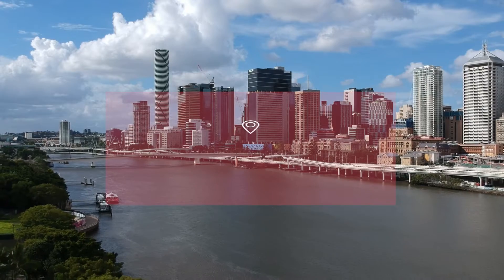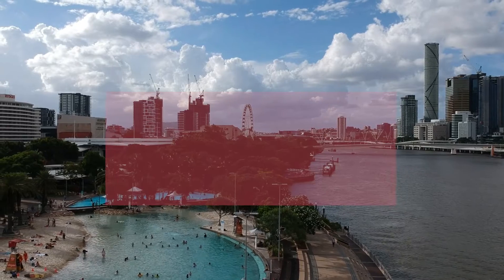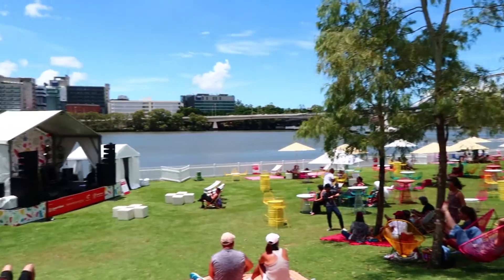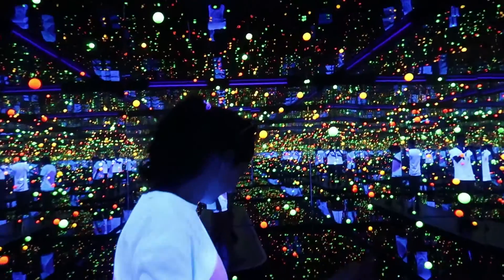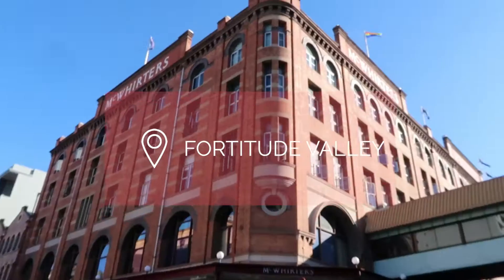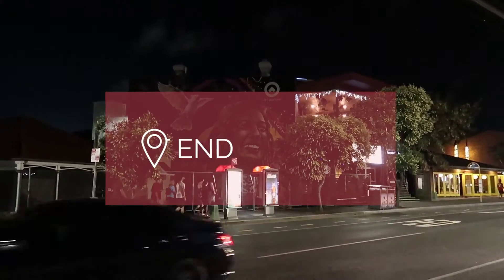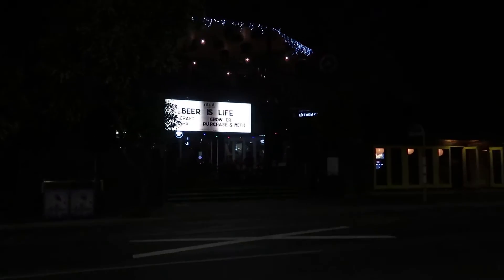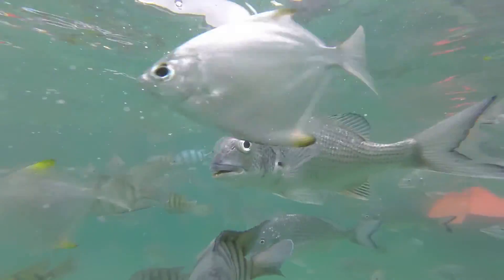What To Do in Brisbane | Guide, Tips & Suggestions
To end our serie of videos on Brisbane, here's our quick guide with what things to do there, including other tips and suggestions!

If you have any other suggestions, please put them on the comment section.